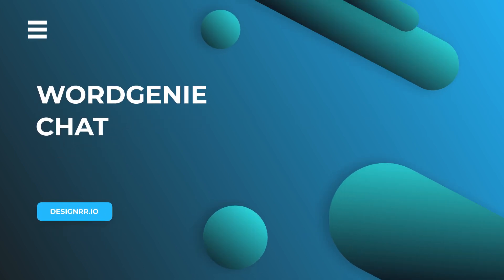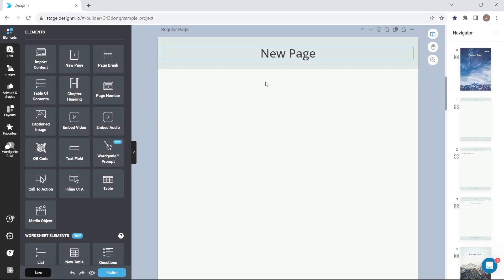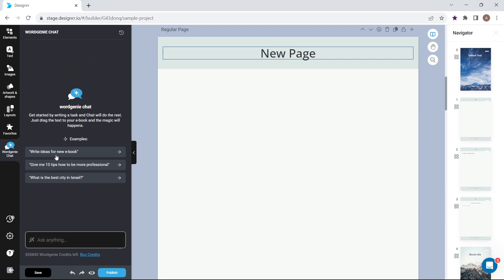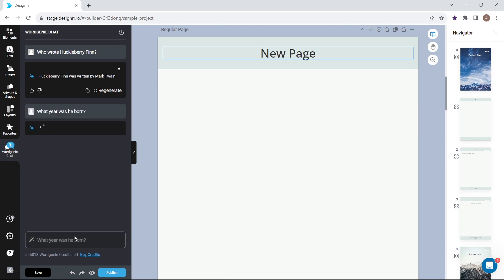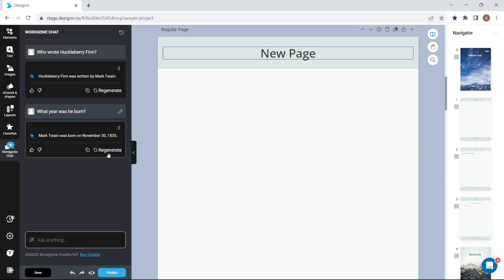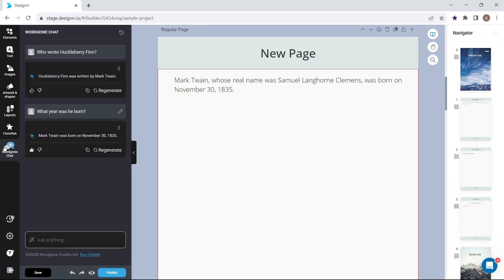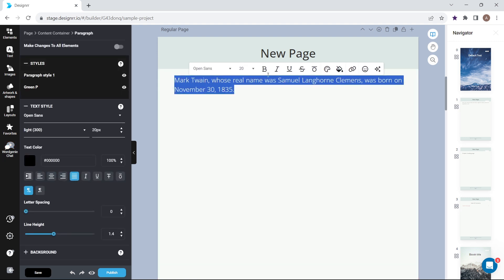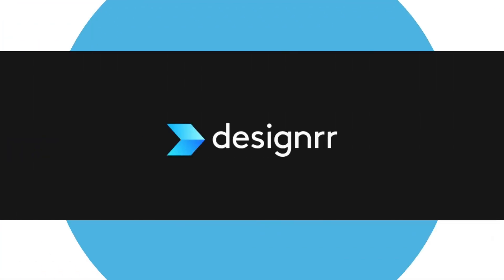How to Use Wordgenie Chat | Designrr.io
In this video, we’ll show you how to use the Wordgenie chat tool, available for PRO plans and above. The Wordgenie chat tool is available in the design editor and will allow you to chat with a virtual assistant.